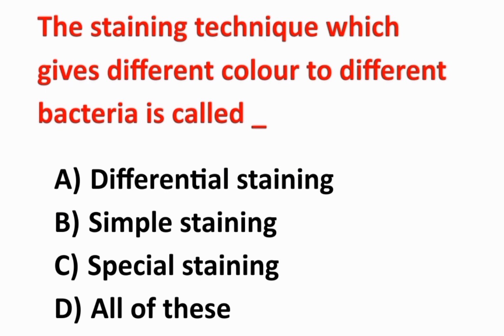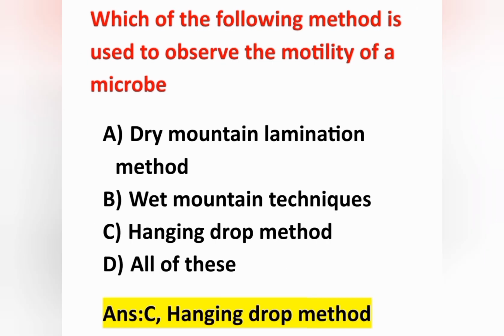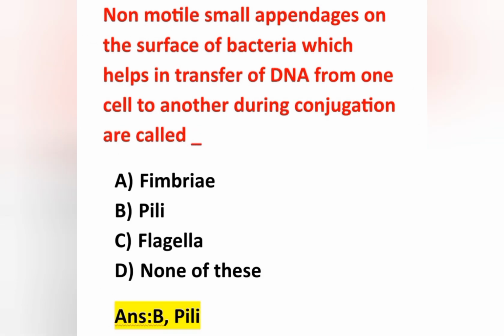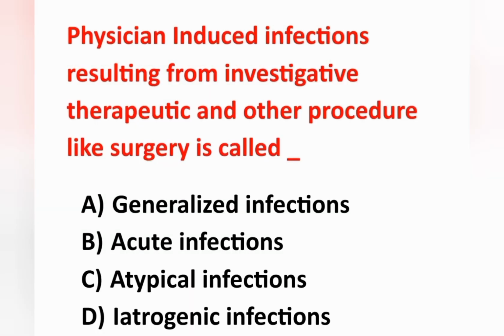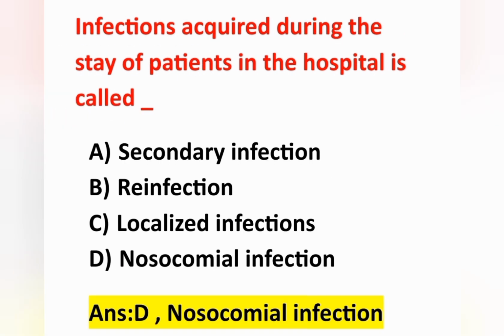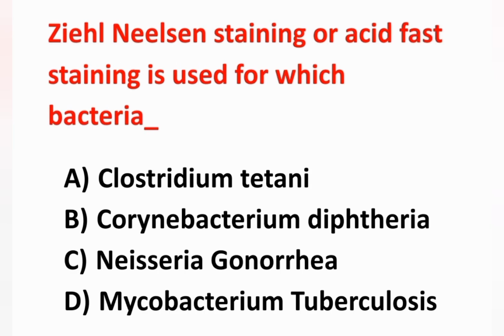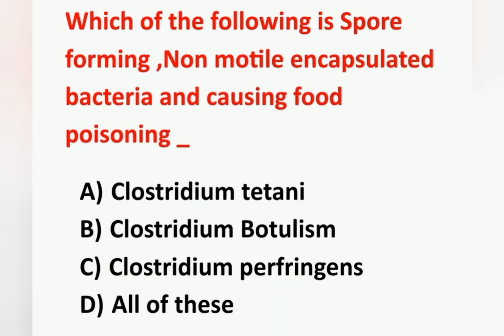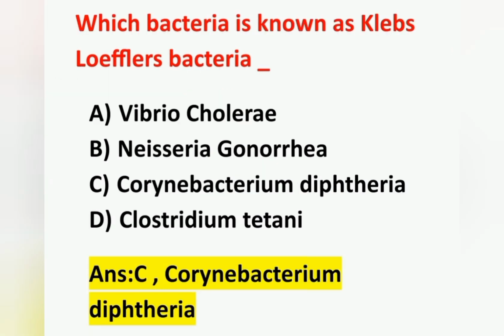Microbiology Important Questions and Answers//Part-2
Microbiology Questions and answers